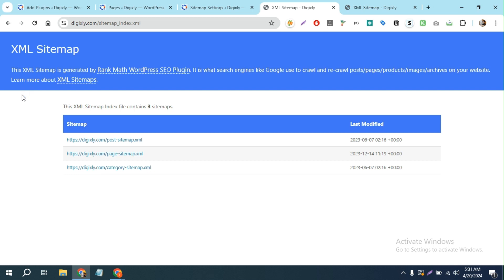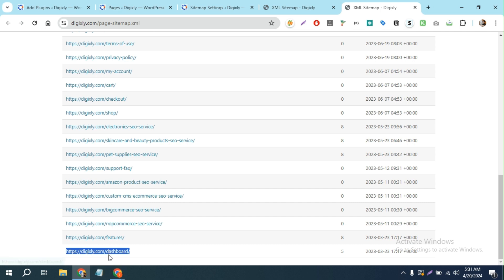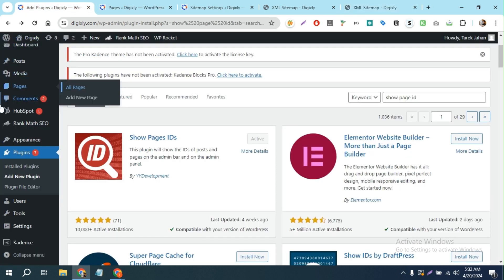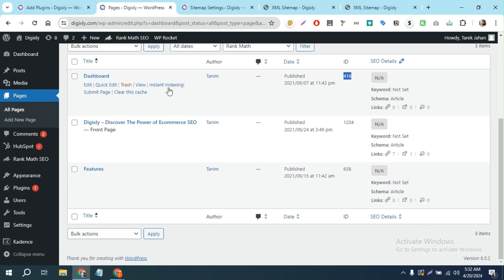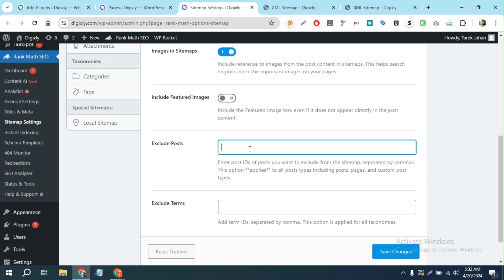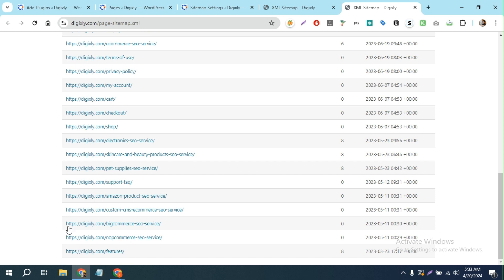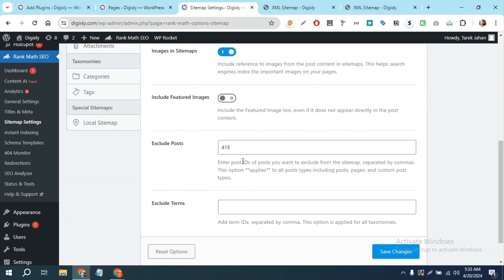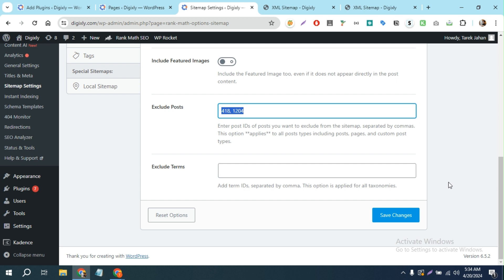How To Remove Links From Sitemap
In this quick tutorial, I'll walk you through the simple steps to remove links from your sitemap like a pro! If you're struggling with unwanted URLs cluttering your sitemap and affecting your website's SEO performance, you're in the right place.

What's Covered:

Why cleaning up your sitemap is crucial for SEO.
Step-by-step guide to removing links from your sitemap.

Don't let unnecessary links drag down your website's ranking! Watch now and take control of your sitemap for better SEO results.